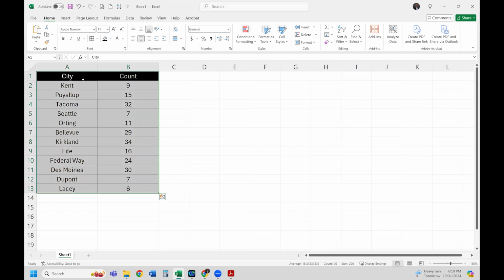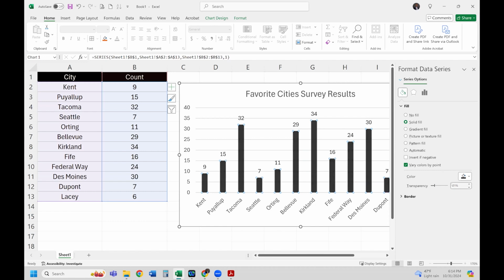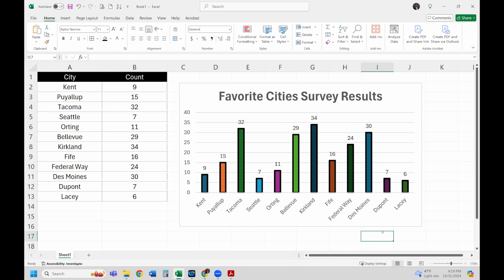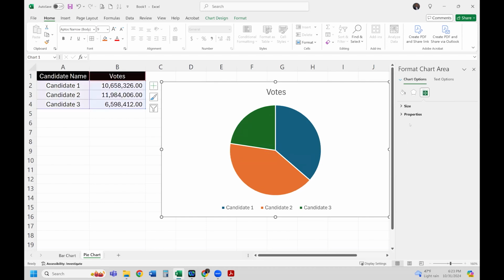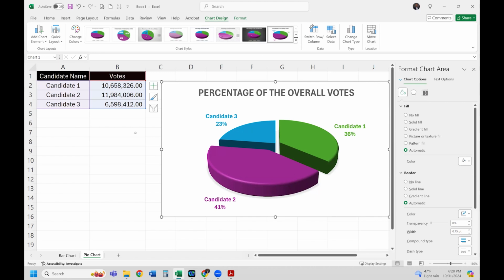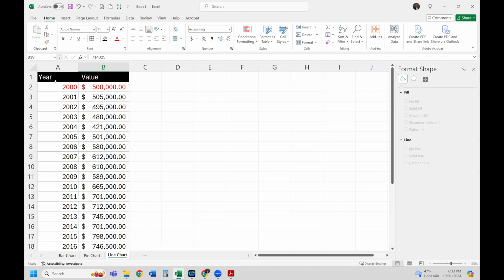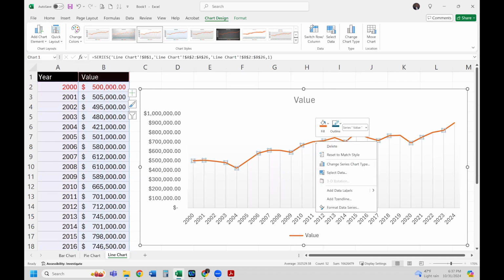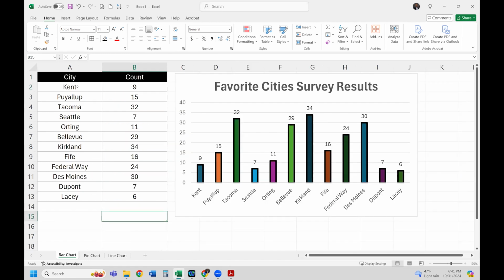Charts and Graphs in Excel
-Insert a bar chart or a pie chart
-Change the size of the chart
-Add a title to the chart